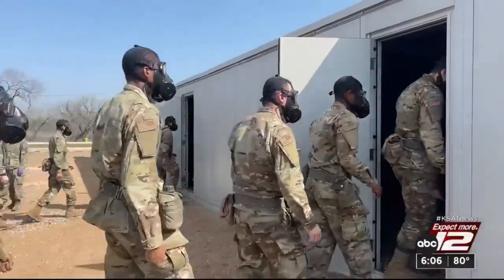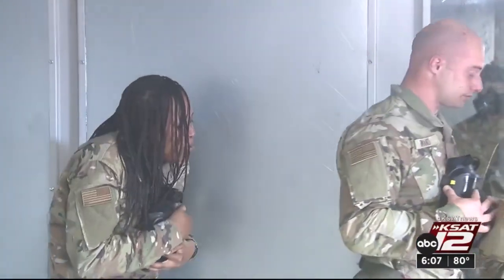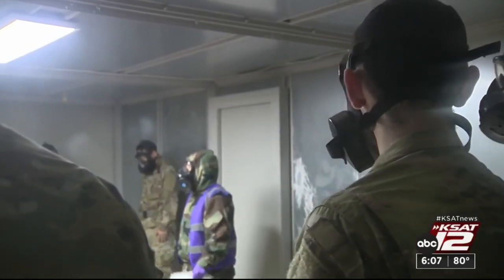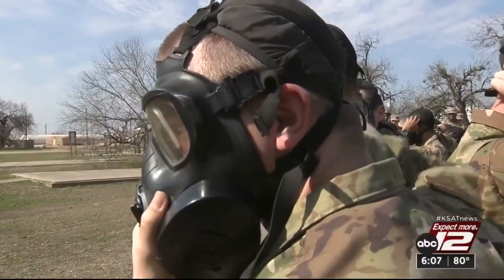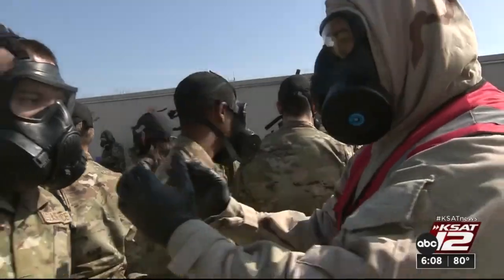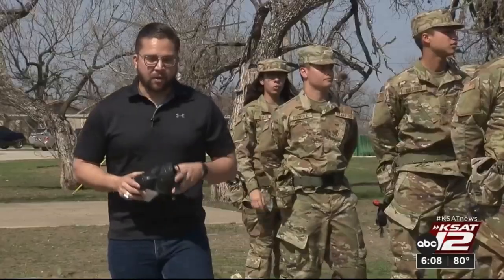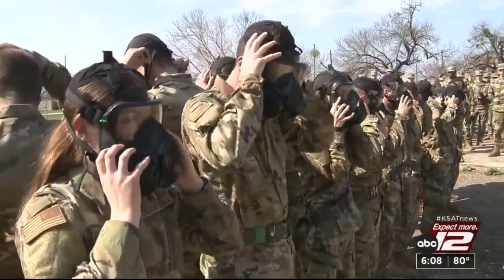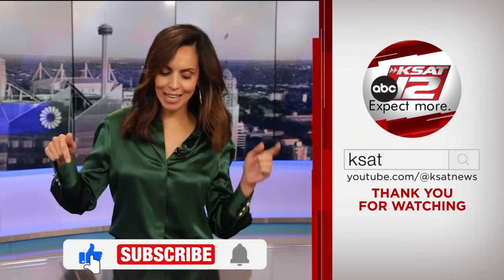Military members reflect on how to survive gas chamber training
Chemical, biological and nuclear preparedness is a critical phase for men and women in uniform to complete while in boot camp. In the Air Force, trainees undergo this during week four of their training. KSAT's Jonathan Cotto takes us behind the gates of Joint Base San Antonio Chapman Annex for what the training includes.